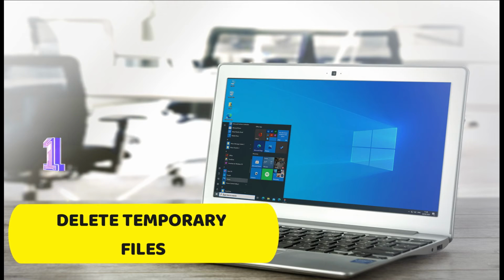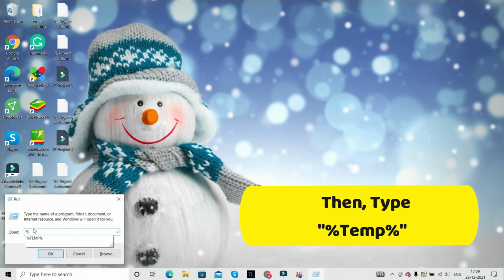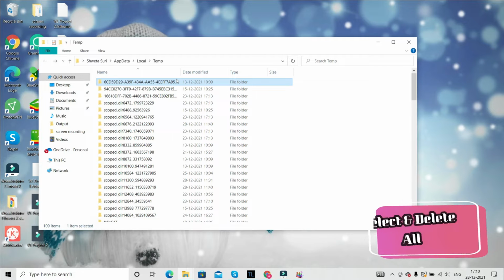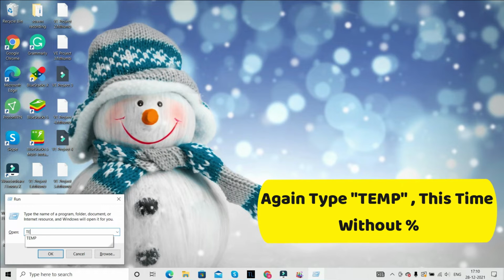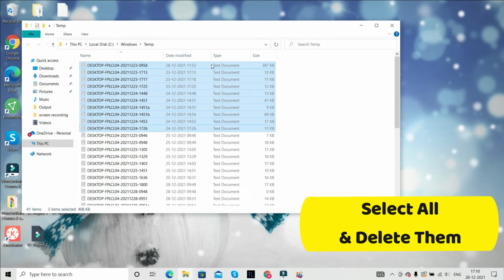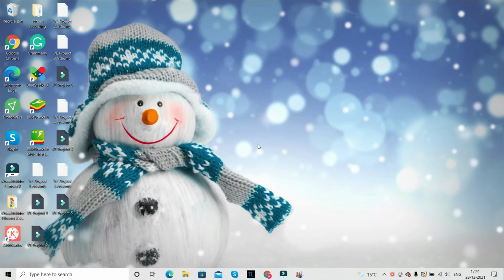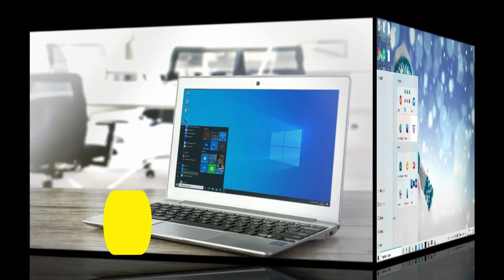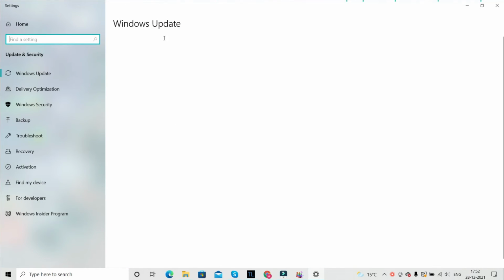How to Fix Slow Computer Windows 10? Compter ki Slow Speed Kaise Thik Kare [Make PC 10x Faster]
hey! here we are again come with our new video on "HOW TO FIX SLOW COMPUTER" in this video we share some most important and effective steps. which helps you to fix your slow computer issues.

1. Delete temporary files
2. Restart you PC
3. Check for System Update